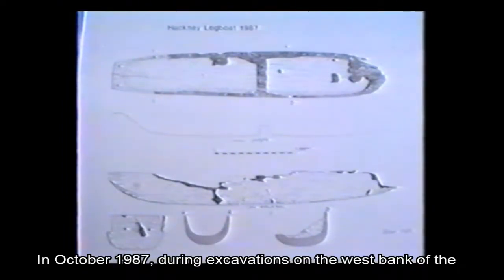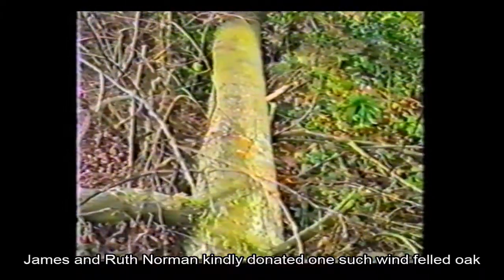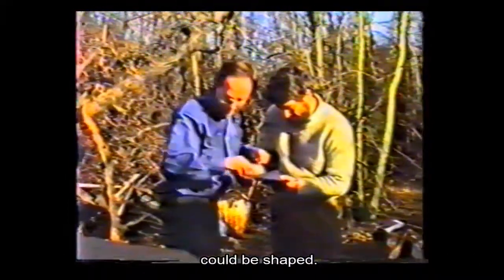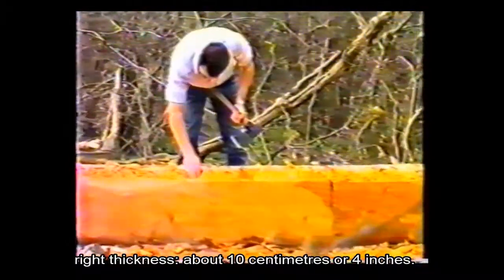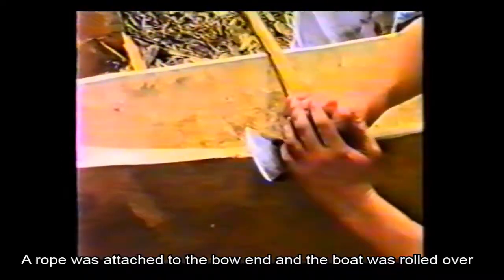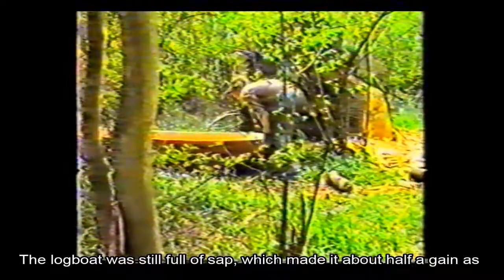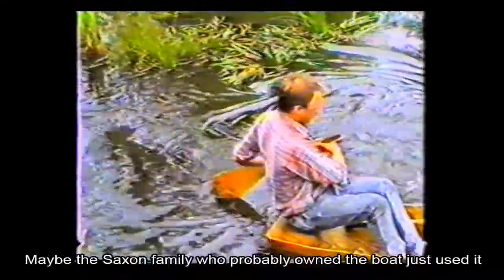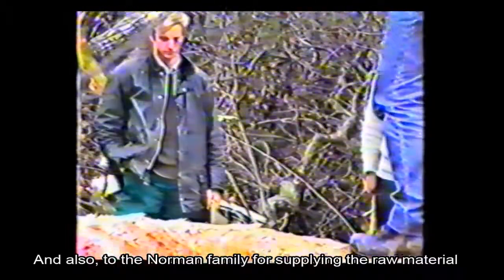Reconstruction of the Clapton dugout boat | Hackney Museum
The Saxon logboat is one of the star pieces in our collection and a visitors' favourite.
It was dug out from the banks of the river Lea in Springfield Park, Clapton, in 1987. It dates back to between 950 and 1,000 A.D.

This short film shows how an exact replica of the original boat was made, using the same tools and techniques that would have been used by the Anglo Saxons.
The reconstruction of the Clapton logboat was commissioned by the Marine Archaeological Survey Unit.

Both the original logboat and its replica are on display at the Museum.

(Every effort has been made to track down the owners of the film, please get in touch if you have information)